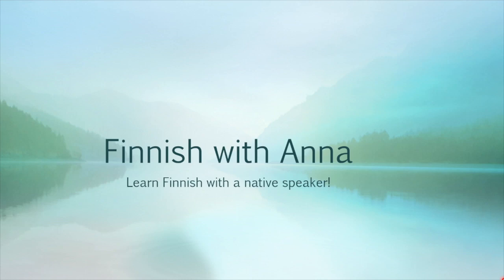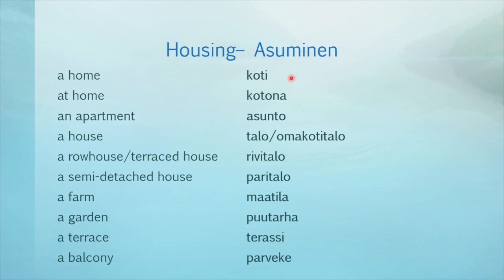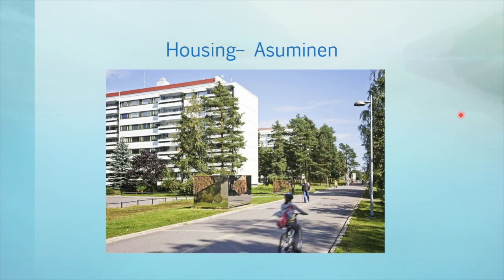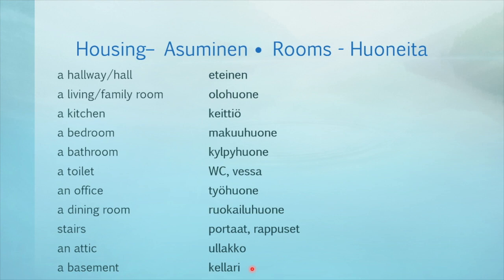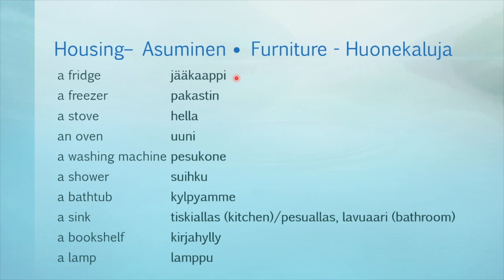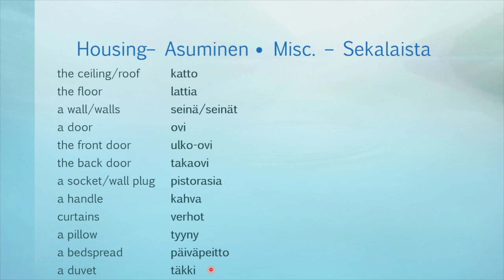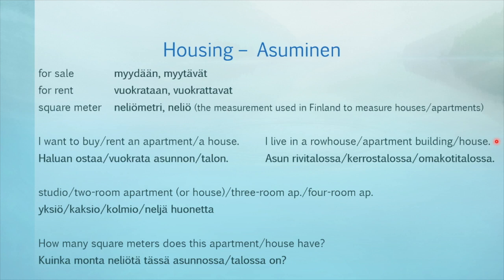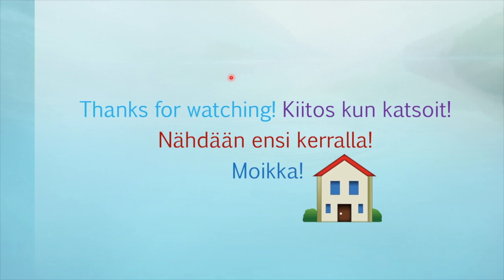Learn Finnish! Lesson 38: Housing - Asuminen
In this lesson we'll learn about housing in Finland, some related vocabulary, and I'm even sharing a few links if you need to find a rental apartment in Finland.
-Anna :-)